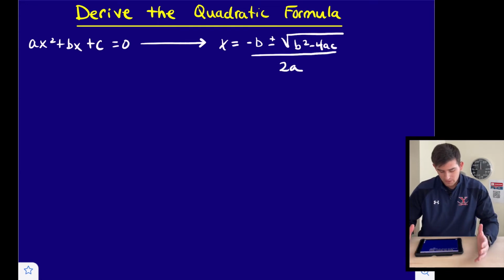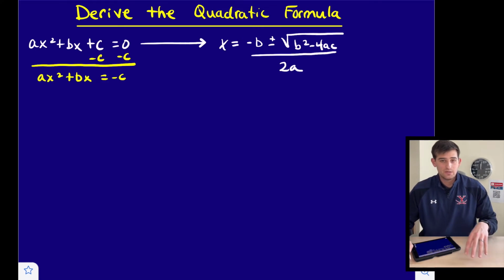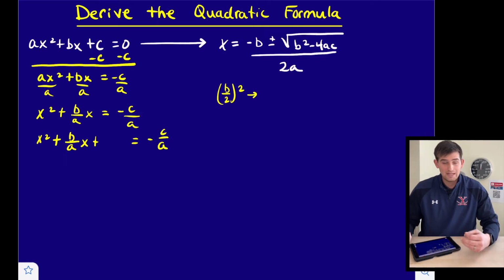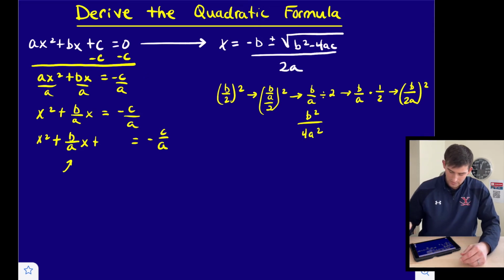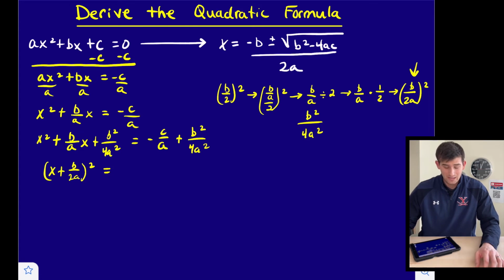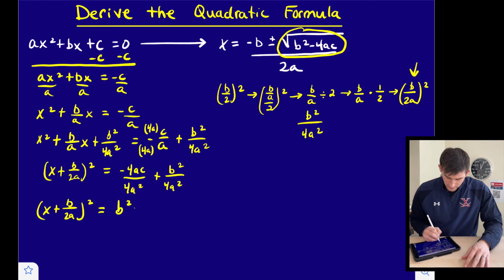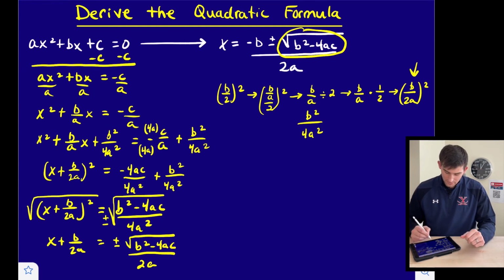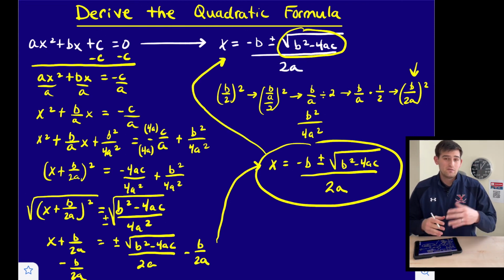Derive the Quadratic Formula by Completing the Square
Learn where the Quadratic Formula comes from, and how to derive this formula from a Standard Form Quadratic! This is done by using the process of Completing the Square!